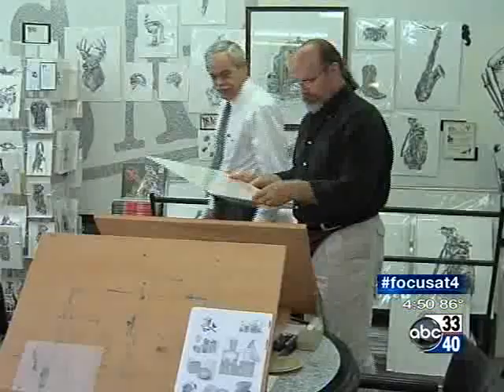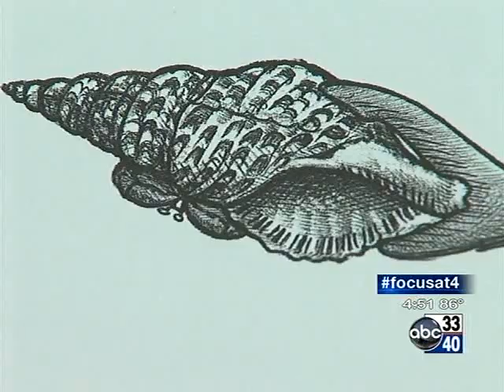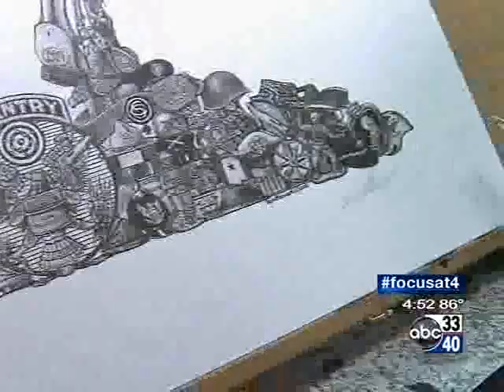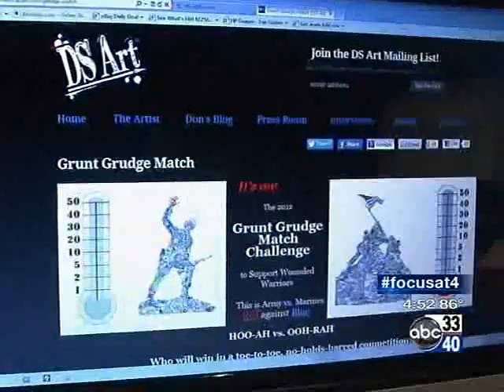DS Art's Grunt Grudge Match, ABC 33/40